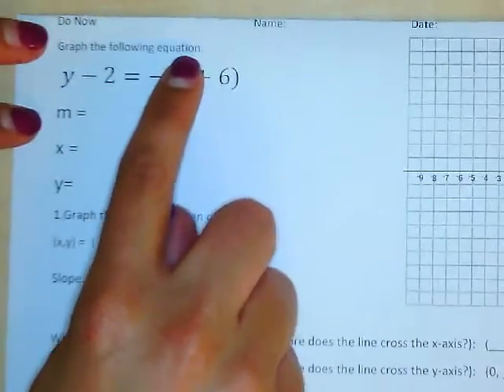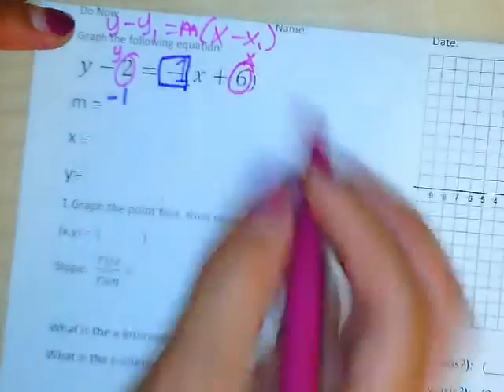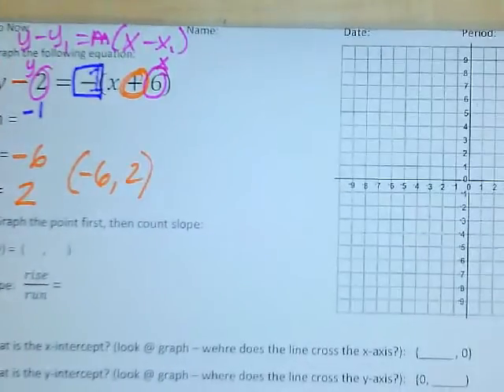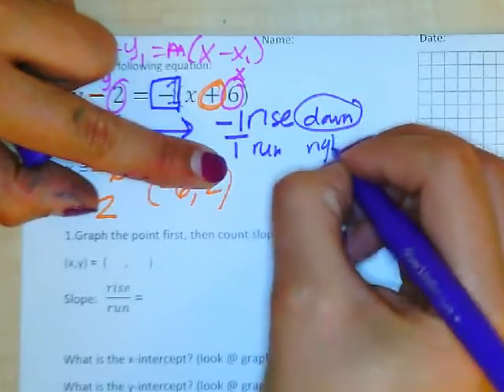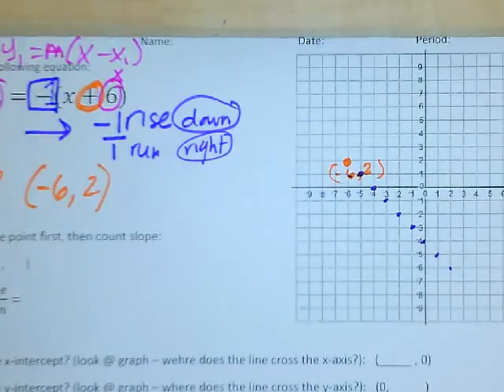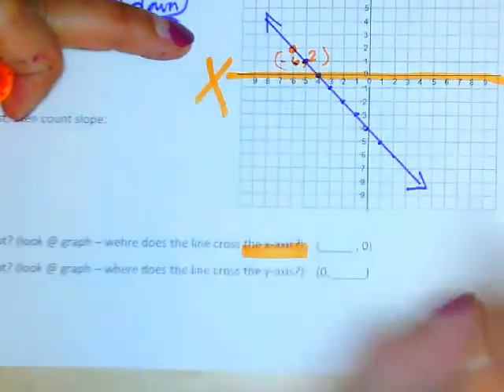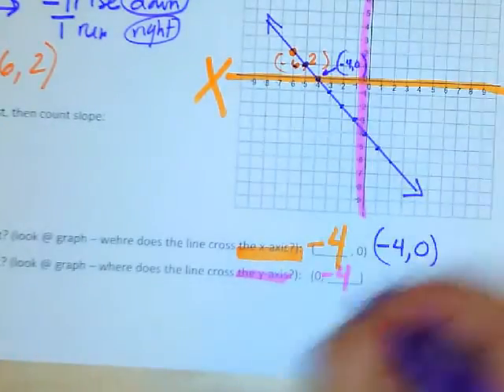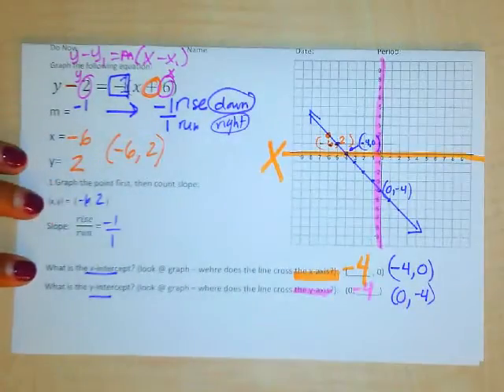Graphing from point slope and finding x and y intercepts